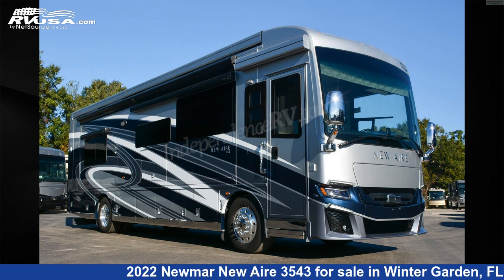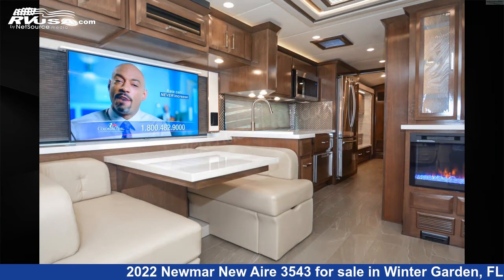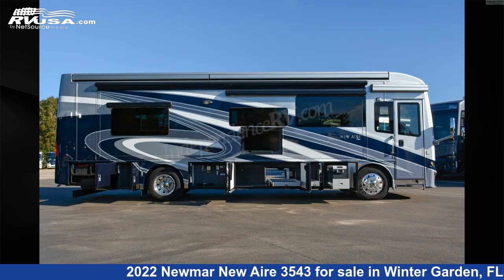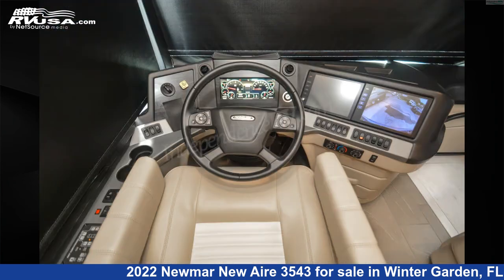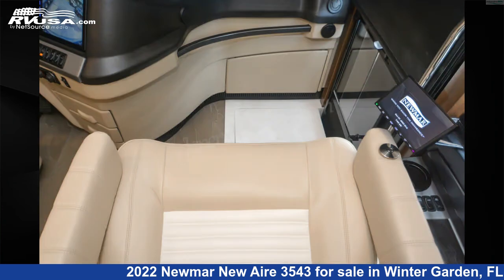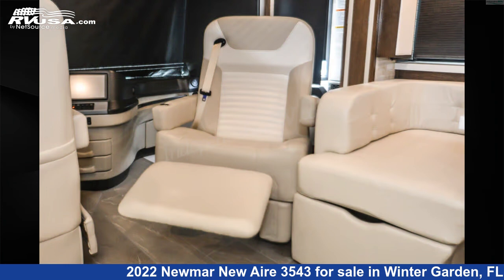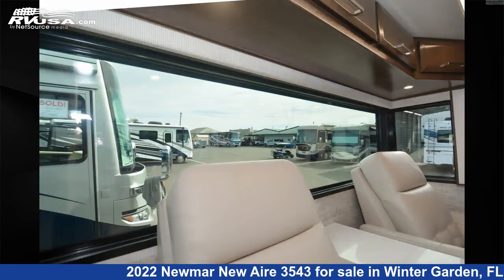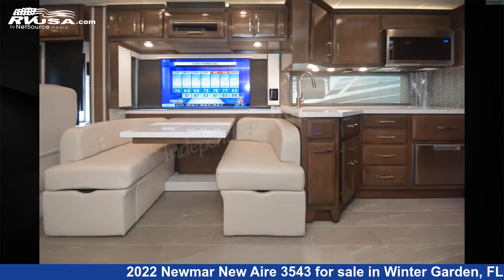Phenomenal 2022 Newmar New Aire Diesel Pusher RV For Sale in Winter Garden, FL | RVUSA.com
This 2022 Newmar New Aire 3543 is a Diesel Pusher RV. It is located in Winter Garden, FL 34787 and is offered for sale by Independence RV Sales.